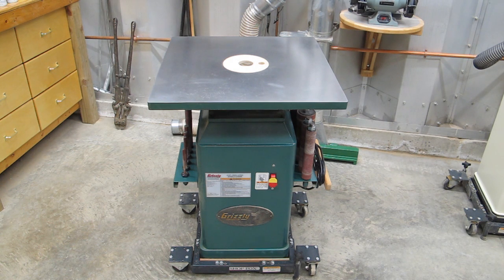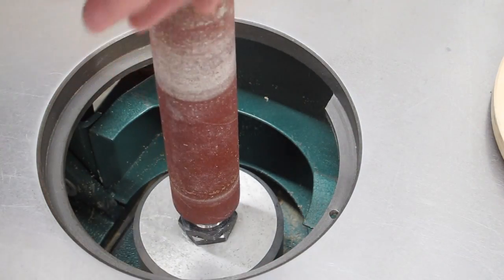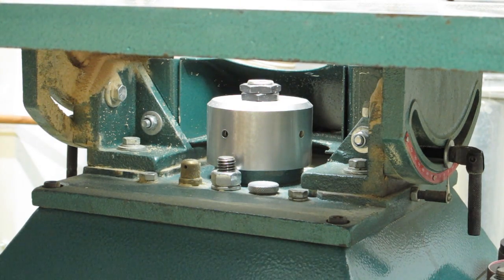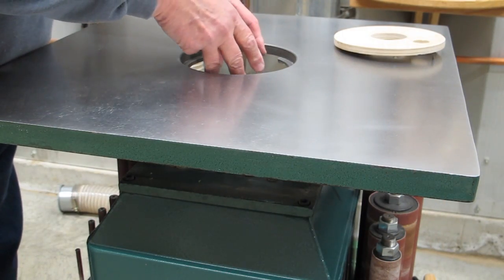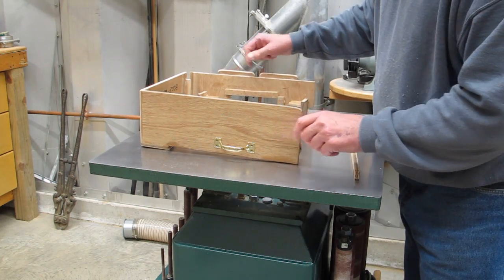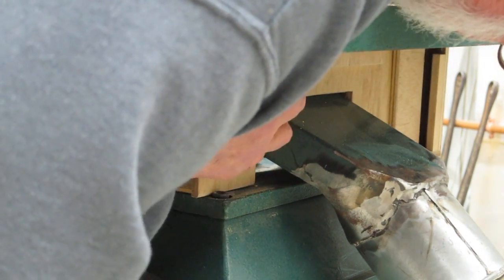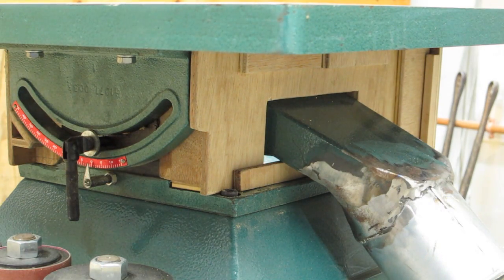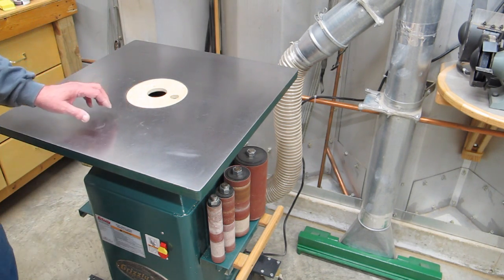Grizzly G1071 Oscillating Spindle Sander - Dust Collection Modification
How To Video showing modifications to a reciprocating spindle sander for effective dust collection. Grizzly G1071 Oscillating Spindle Sander shown.